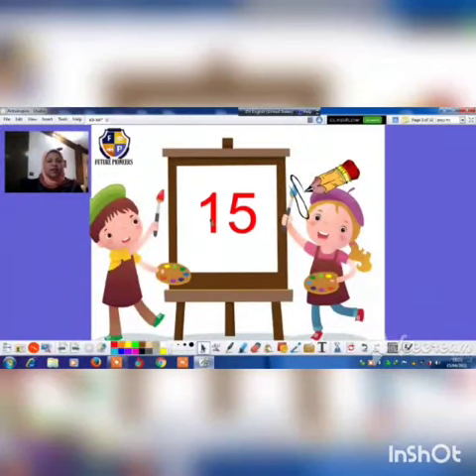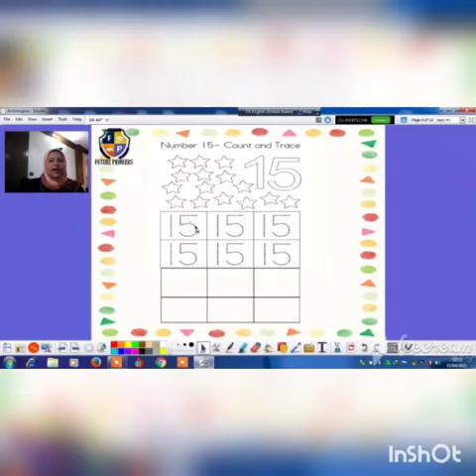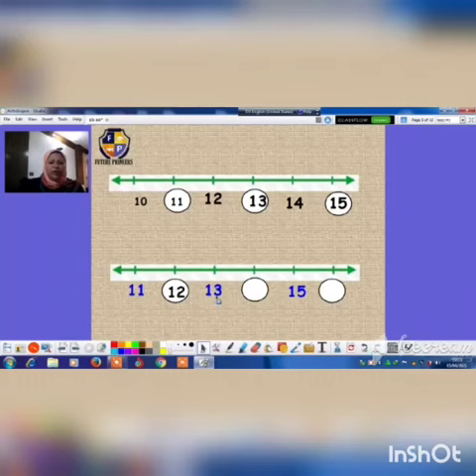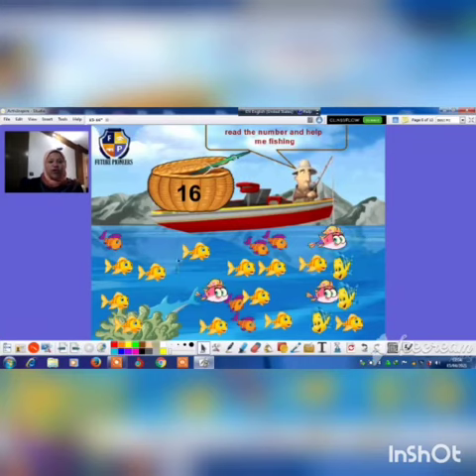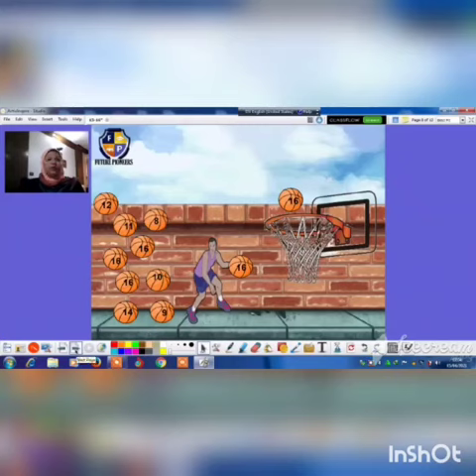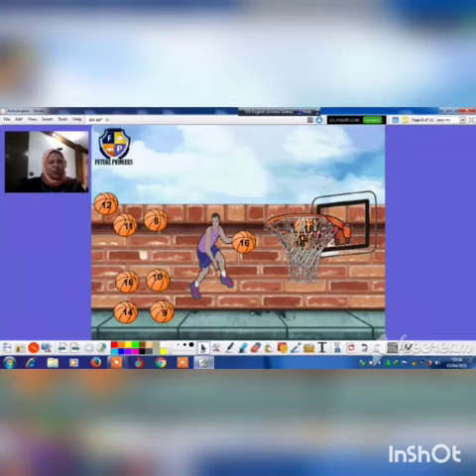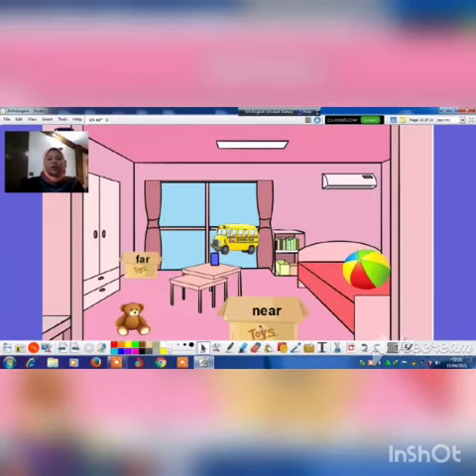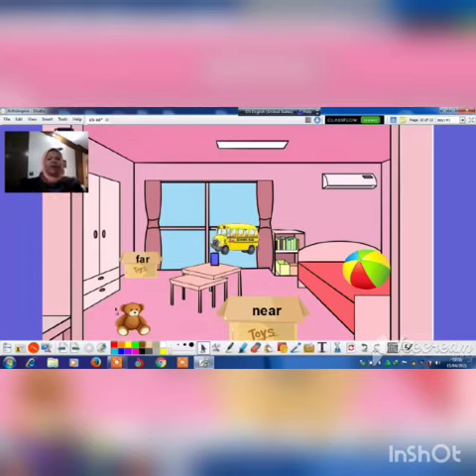SpongeBob No 15 16